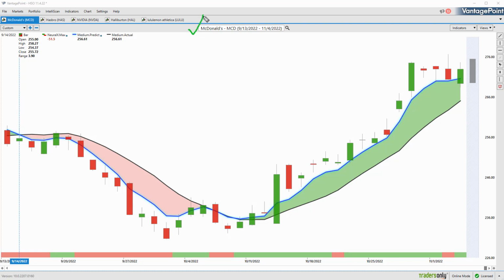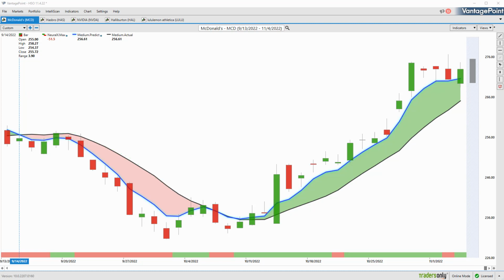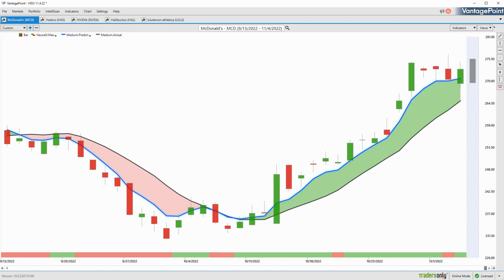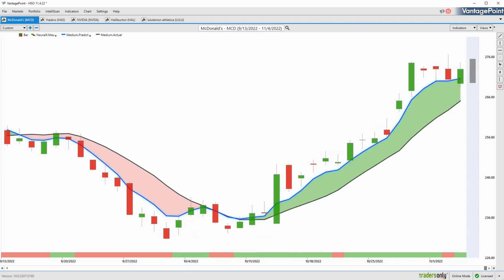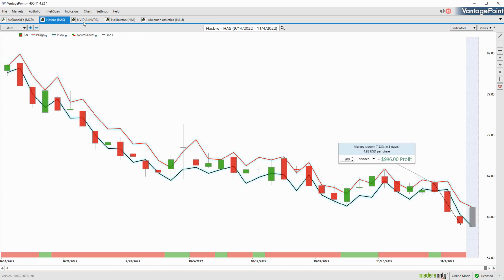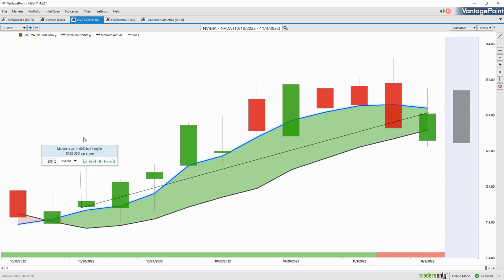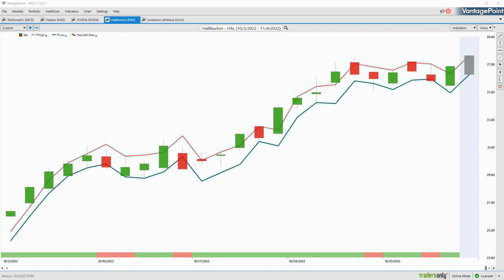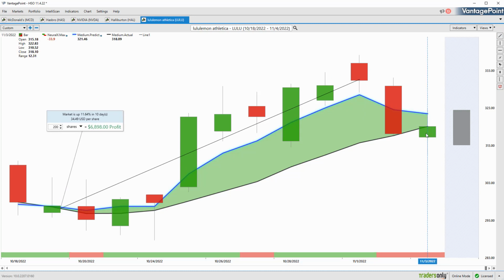Vantagepoint A.I. Hot Stocks Outlook for November 4, 2022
Learn How To Trade With Artificial Intelligence Free Online Master Class Training

Time stamps
00:00 Vantagepoint A.I. Hot Stocks Outlook for November 4, 2022
00:18 McDonald's ($MCD)
05:54 Hasbro ($HAS)
07:13 NVIDIA ($NVDA)
08:38 Haliburton ($HAL)
10:21 Lululemon Athletica ($LULU)